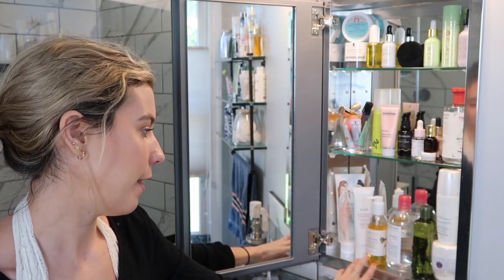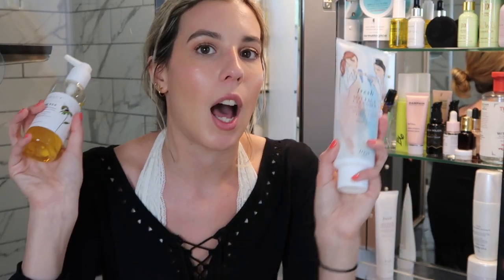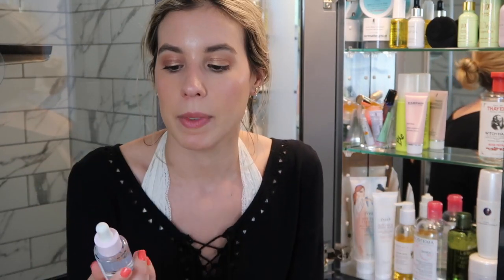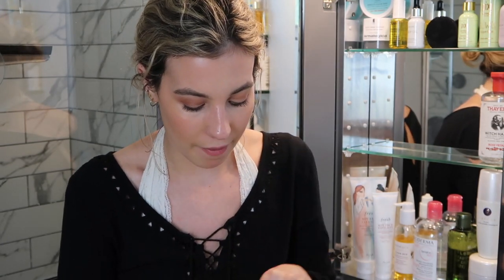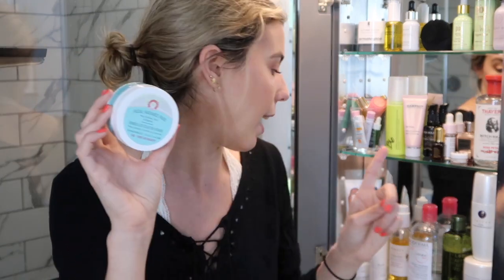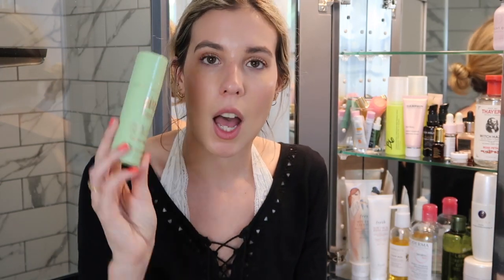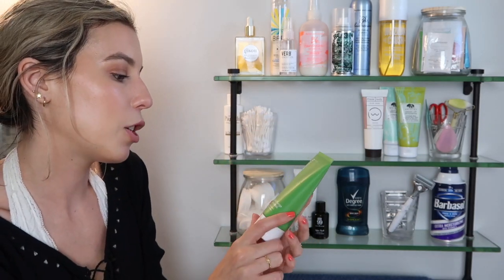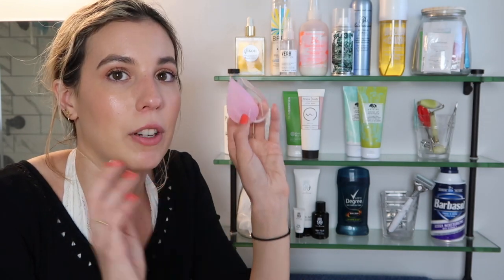Welcome To My Skincare Cabinet | Mellyns Beauty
Melissaammermuller20

Edited on: iMovie